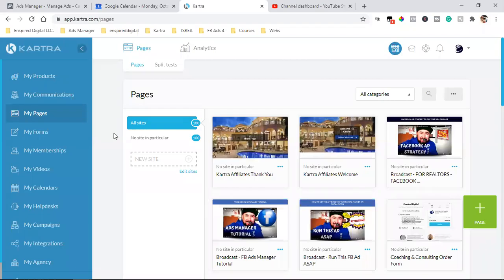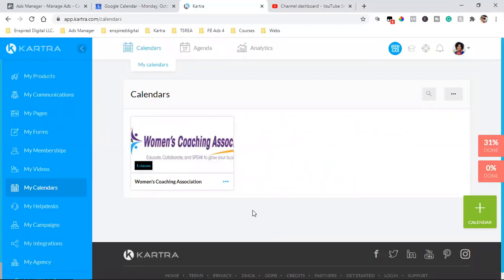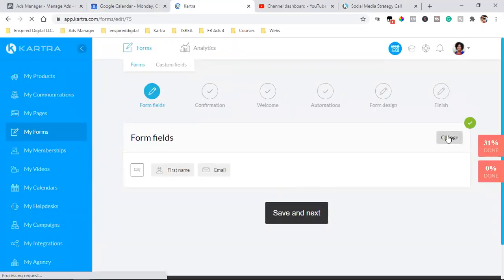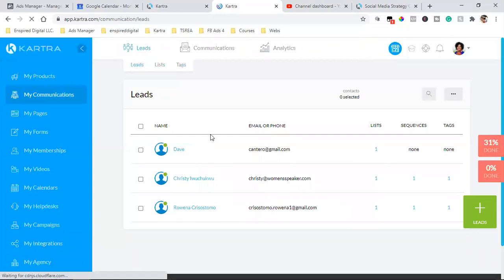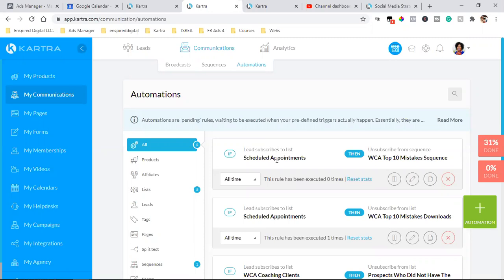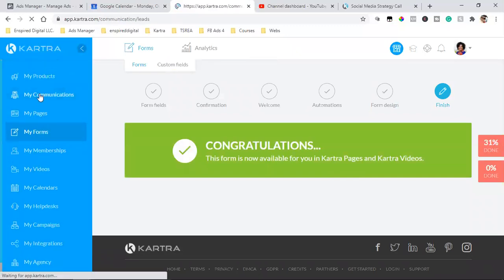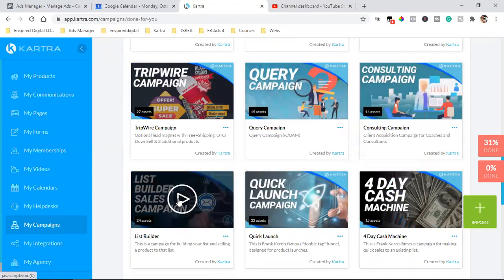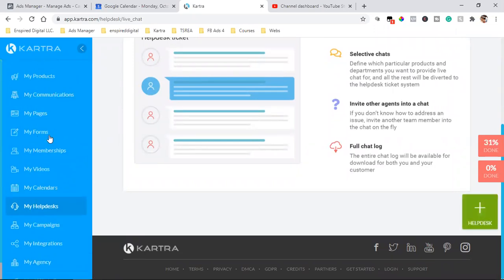Software For Landing Pages & Sales Funnels